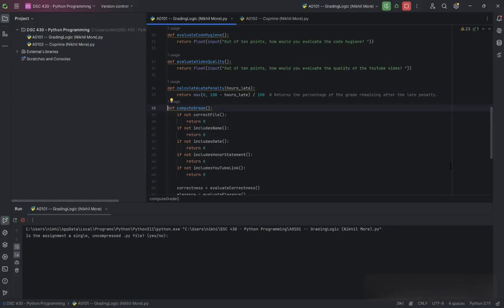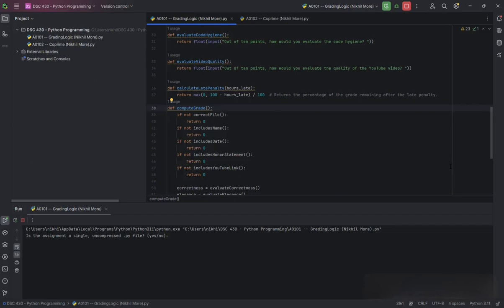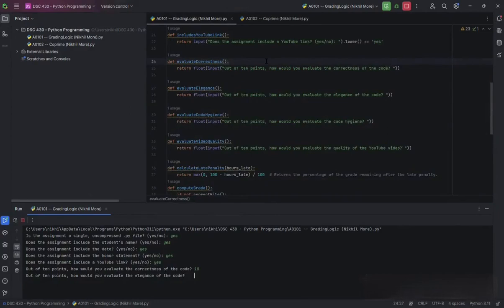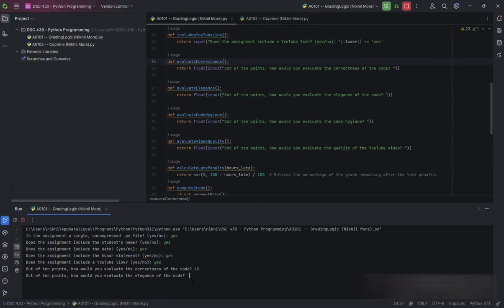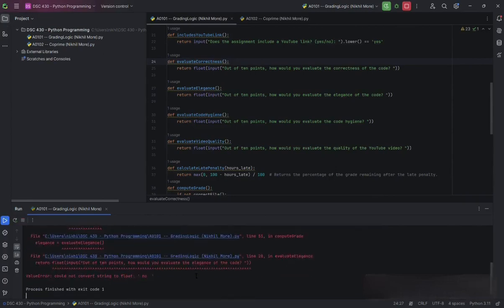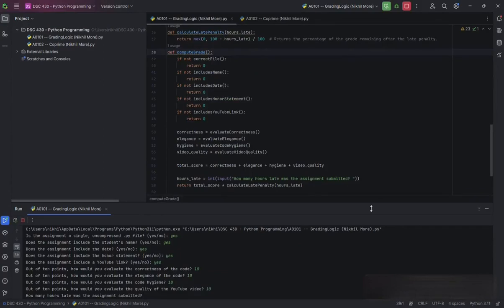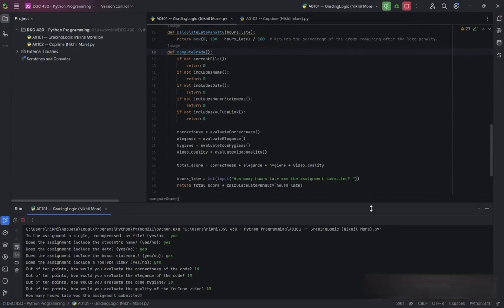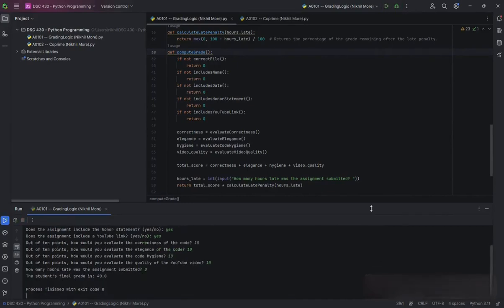Grading Logic in Python